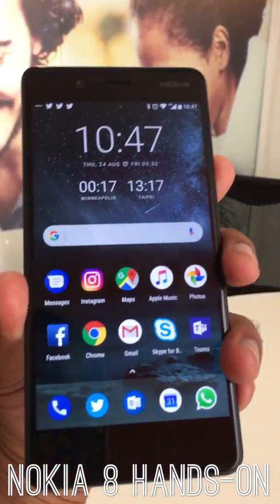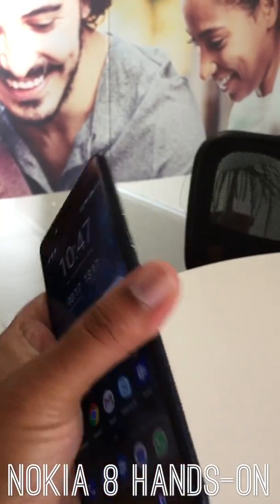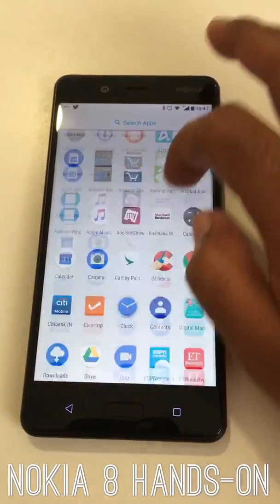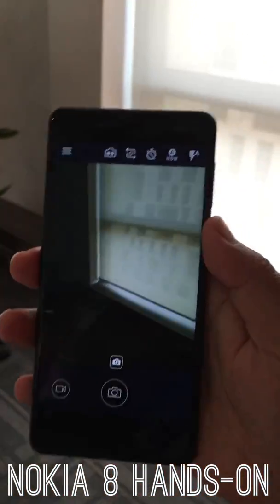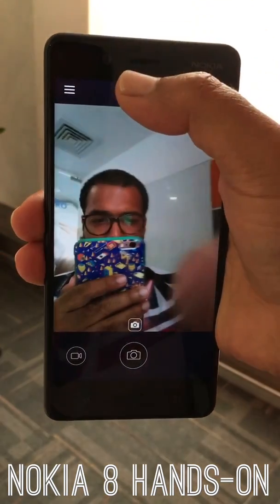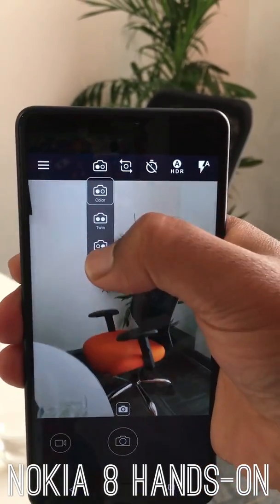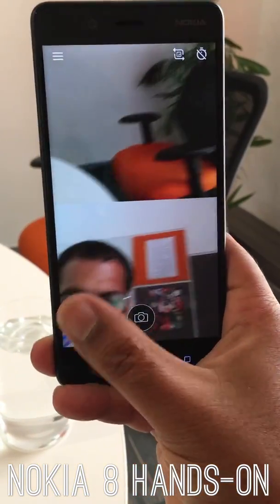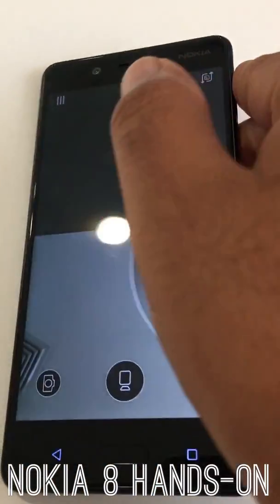Nokia 8 hands-on preview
Nokia Mobile's first flagship phone brings Zeiss dual lens  optics to Android for the first time ever! With a smart design and cool software add-ons, Snapdragon 835, 4GB RAM & 64 GB in-built storage, microSD card slot, it does pack in features worthy of a flagship. Gotta wait till it launches in September to find out what this flagship will cost.